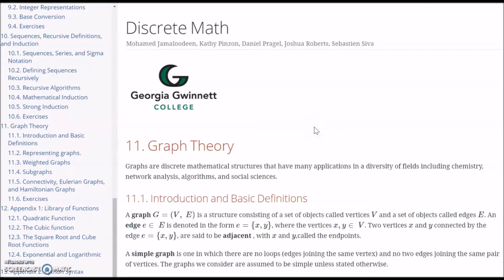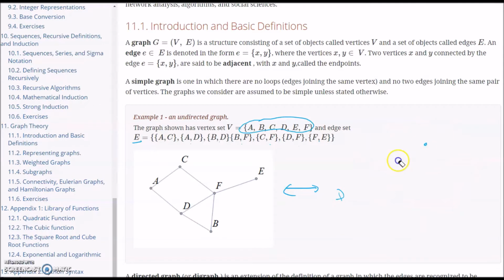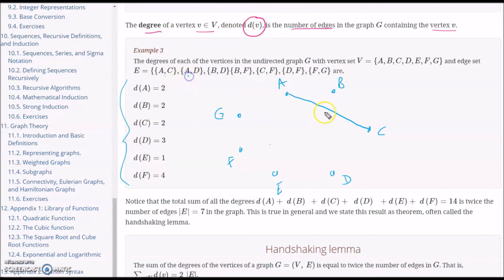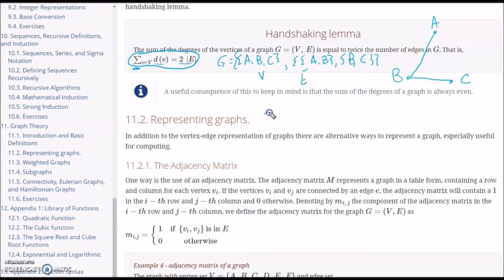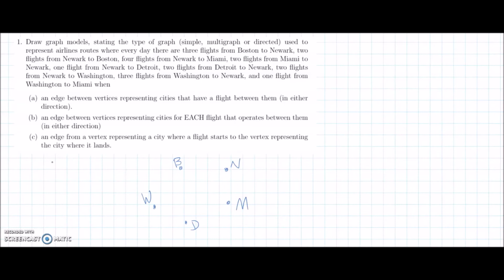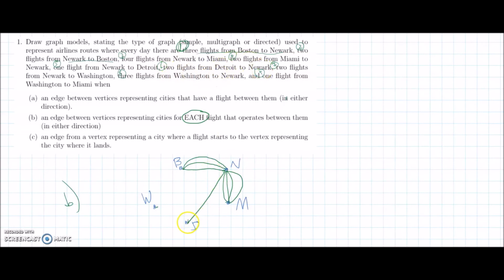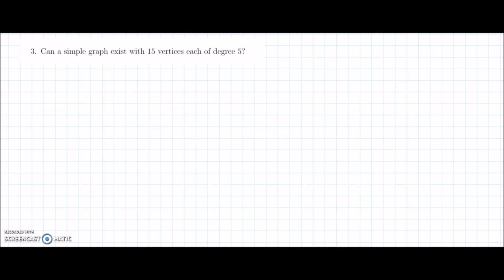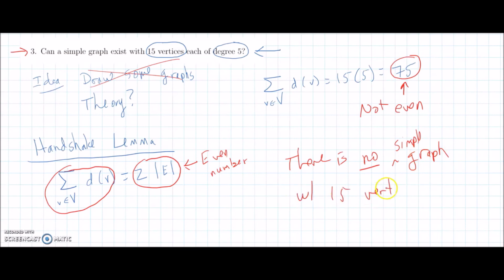Graphs 1: Intro & Definitions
Basic definitions of types of graphs, vertices, edges, and degree. Also, the Handshake Lemma and several examples.

0:00 - introductory definitions
3:50 - digraphs
6:08 - degree of a vertex
9:00 - The Handshaking Lemma
13:13 - Practice Problem Examples